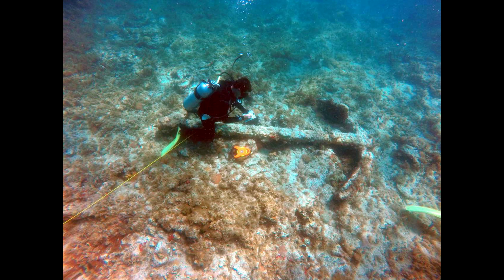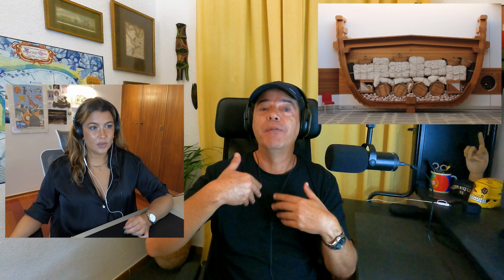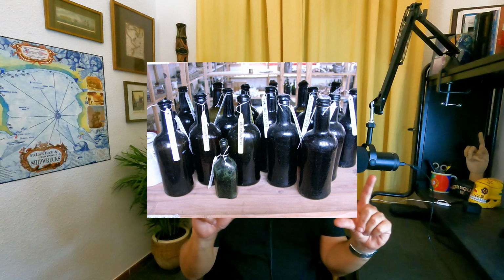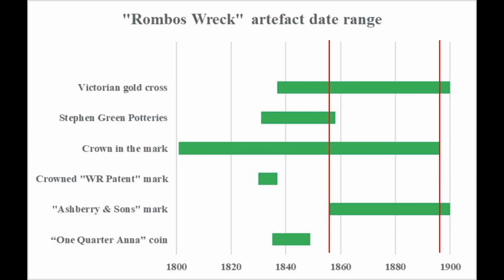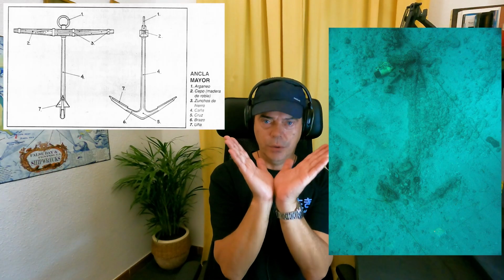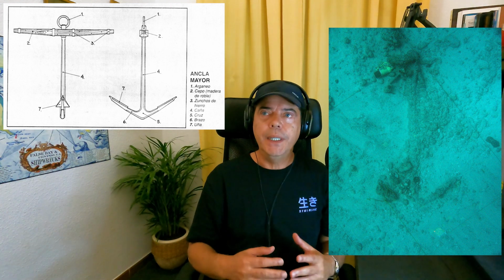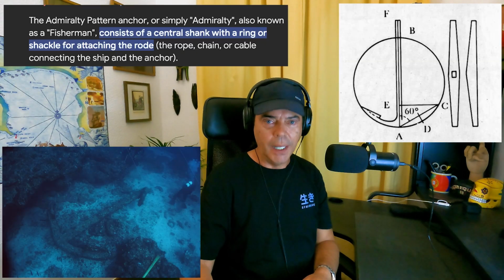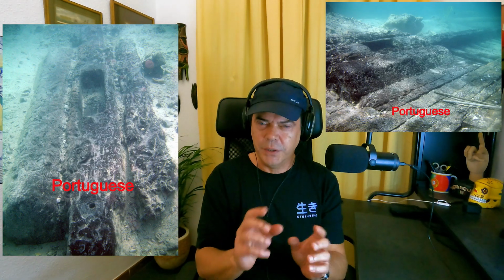How to identify a SHIPWRECK I Step by step guidelines on How to identify a Wreck - (Ep. 31)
On this week's episode, we dive deep into the fascinating world of maritime archaeology, providing you with essential tips and techniques to identify shipwrecks. Whether you're a seasoned diver, a history enthusiast, or just curious about underwater mysteries, this guide will equip you with the knowledge to date, locate, and size shipwrecks accurately.

Key Topics Covered:
Determining the Age of a Shipwreck
Anchor Analysis
Cannon Characteristics
Artefacts and Chrono-Diagnostic Attributes
Provenance Identification
Ballast Types
Anchor Types
Naval Construction Details
Artefacts with Probable Origin
Estimating Ship Size

Join us on this exploration as we uncover the secrets hidden beneath the waves and learn how to identify shipwrecks like a pro!